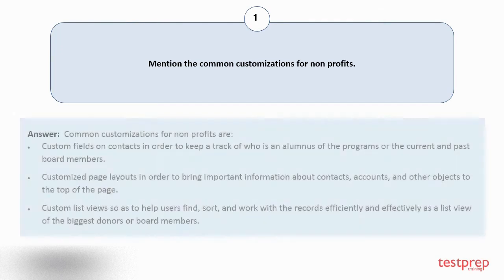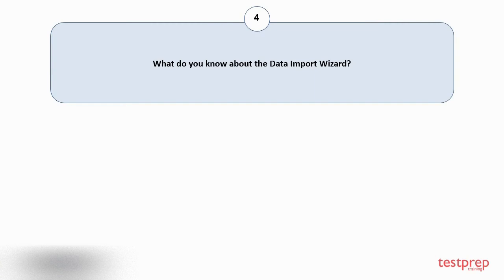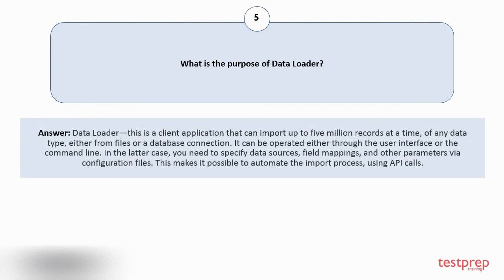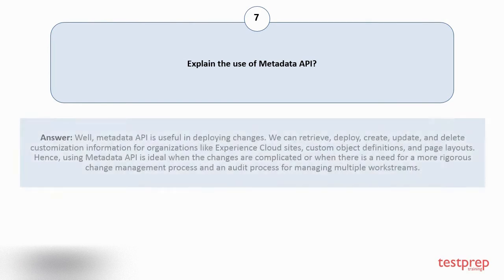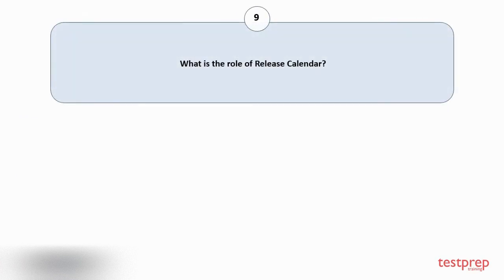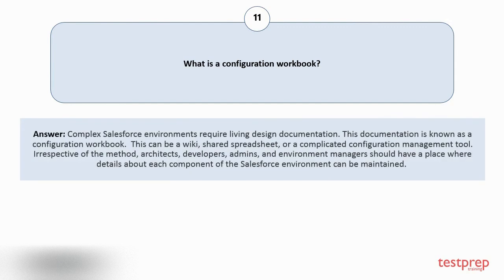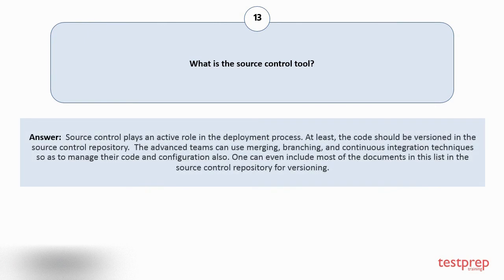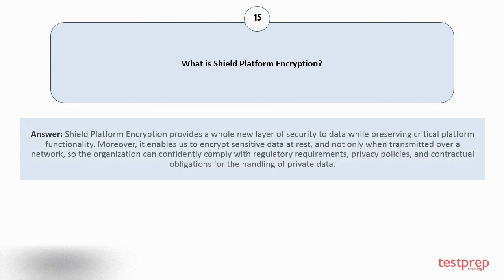Salesforce Nonprofit Cloud Consultant: Interview Questions